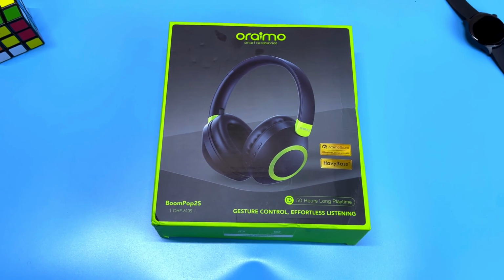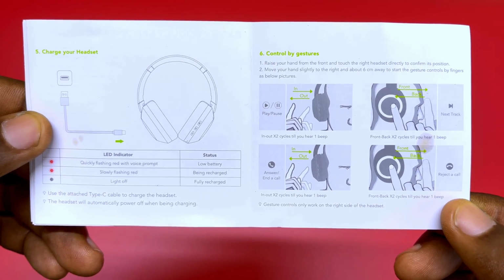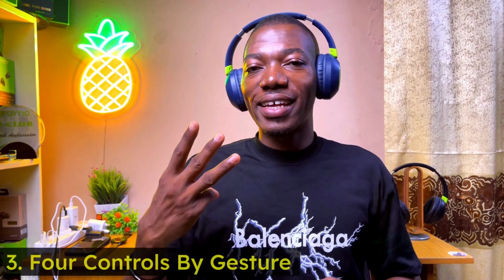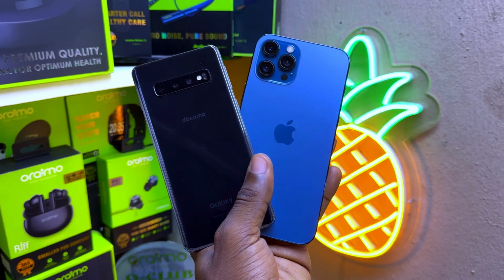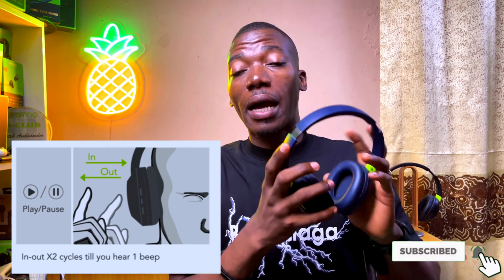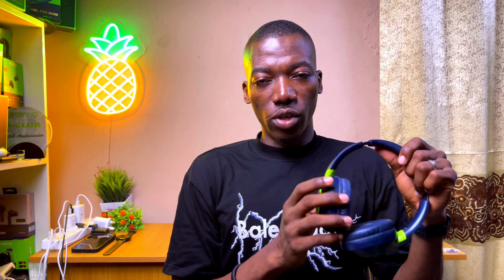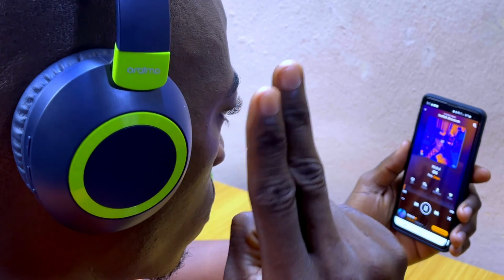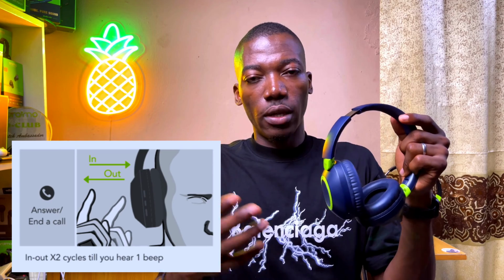Master the Oraimo BoomPop 2S Gesture Controls Now! 🔥🔥🔥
Here is the Oraimo BoomPop 2S gesture controls video. This headphones is the third in the Boompop series and fourth release in the headphones lineup. They represent Oraimos commitment to developing better budget friend products.

Time Stamps ⏲️

00:00 - Intro
00:40 - 5 Things To Know
03:03 - Gesture Controls
05:41 - Bonus Gesture

The Oraimo Freepods 4 Video...

Oraimo BoomPop 2S Specs:

BT  Version: V5.3
Range: 10m
Speaker Diameter: 40mm
Music Playtime: Up to 50 Hours on a Single charge
Charging Input: Type C
Battery Capacity: 500 mAh
Charging Time: 1.5 Hours

So, clicking one or more of these links will earn me commissions with NO extra cost to you. By doing that, you are helping me fund these Videos in hopes of bringing Value to you!

EXTRA:.

GESTURES and Battery Life are the strengths.